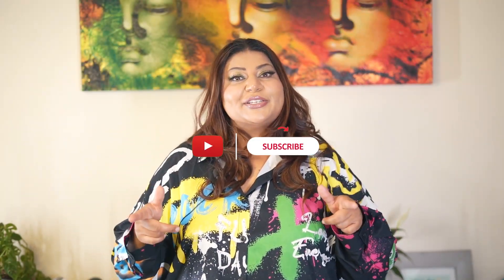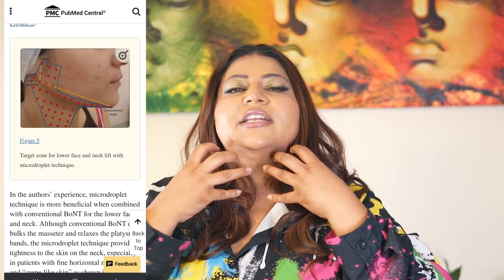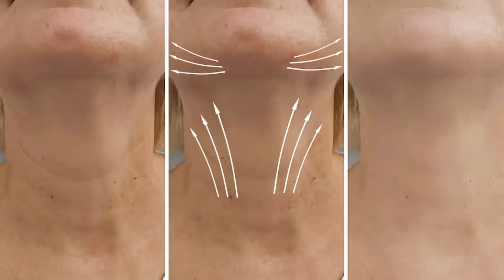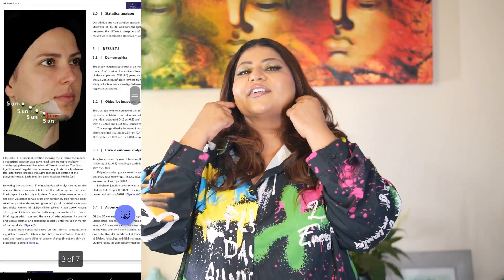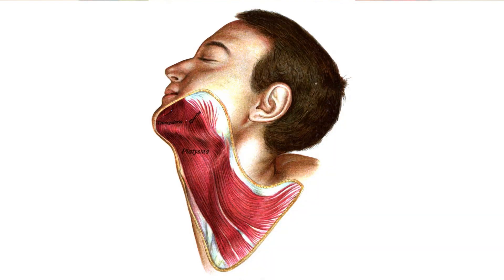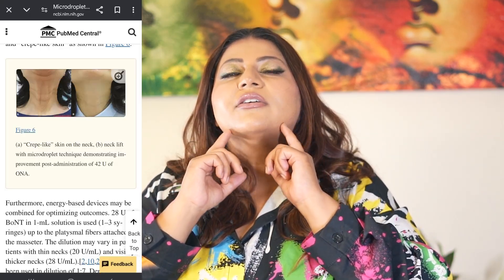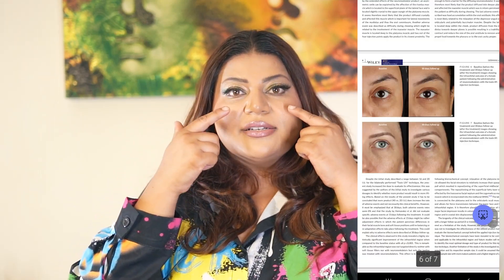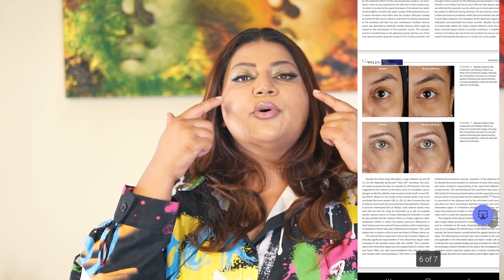Tech neck and Under Eye Hollows be solved in one treatment ?undereyewrinkles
Could Tech Neck and Under Eye Hollows be solved in one treatment ?

Exciting  research from 2023 reveals how injecting botulinum toxin in the lower face, superficial jowls, neck, and platysma can dramatically reshape the mid-face!  How does precise toxin placement in these areas  improve sagging in the areas injected but actually lifts and enhances the mid-face, offering a fresh approach to facial rejuvenation. The face is a "holistic entity" and often treatments may have a "field effect " . In terms of neuromodulator how is this even possible? Check out the video to find out more !